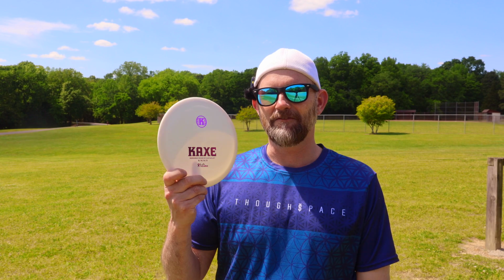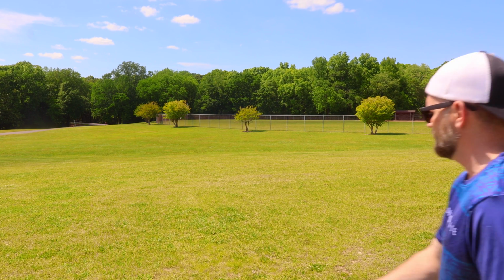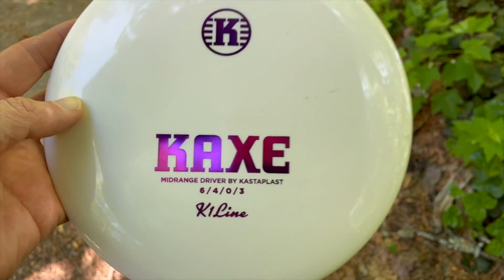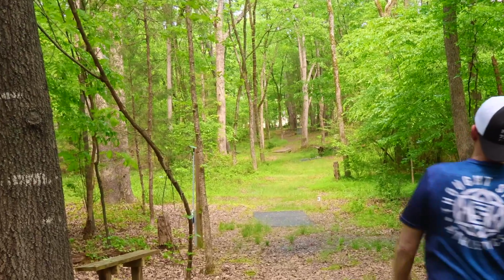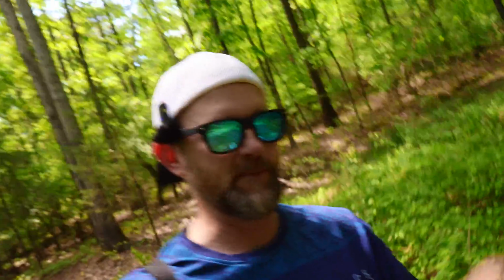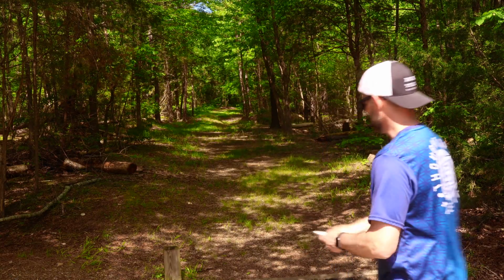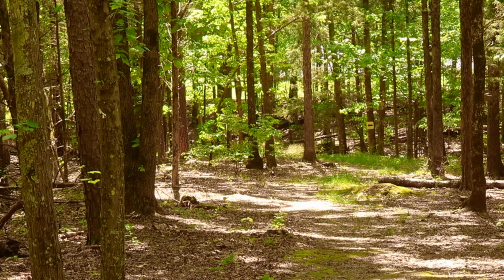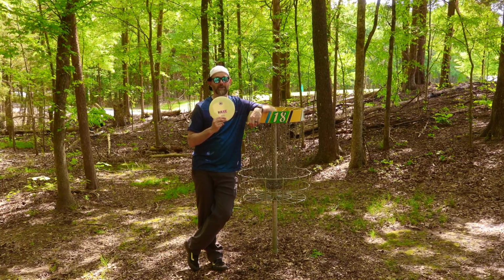DISC REVIEW // Kastaplast KAXE K1 line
The Kastaplast KAXE is in between a Midrange and a Driver with flight numbers 6 4 0 3.  Is it a midrange?  Is it a driver?  How do this disc fly?  Let's find out.

MY CAMERA GEAR:
-Lav Microphone
-Shotgun Microphone